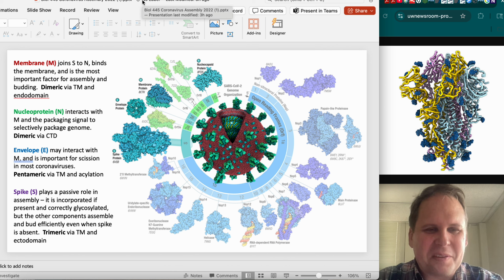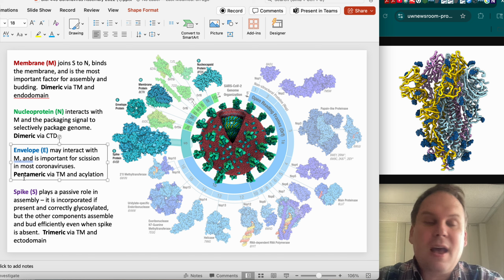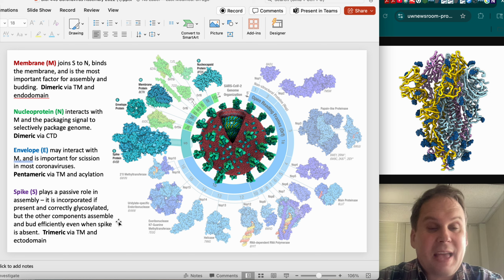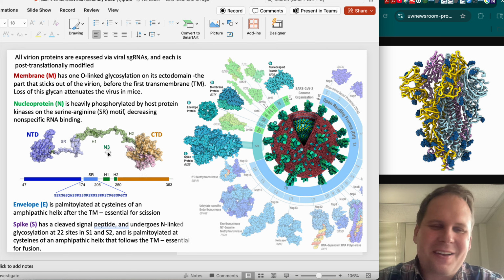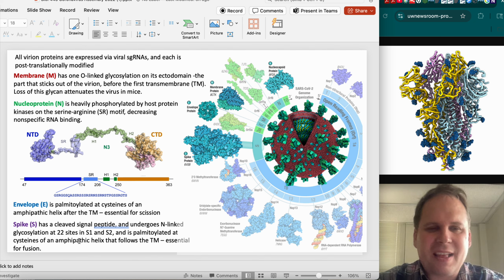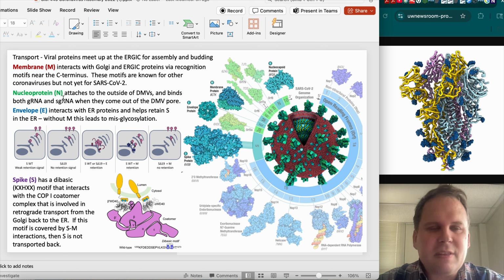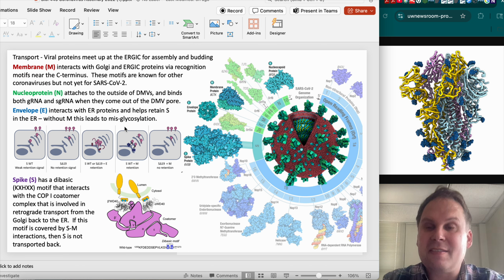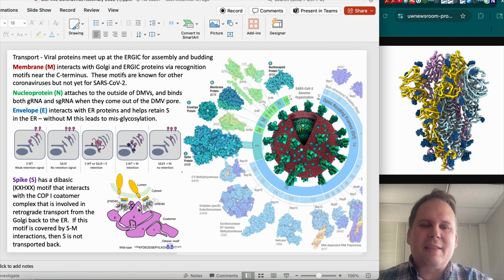Coronavirus structural proteins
Coronavirus protein expression and modification overview - mechanistic details listed with the spike protein.